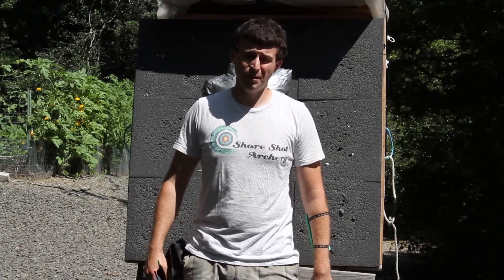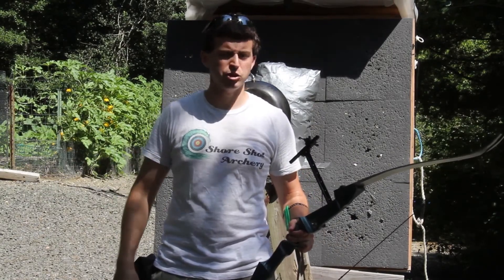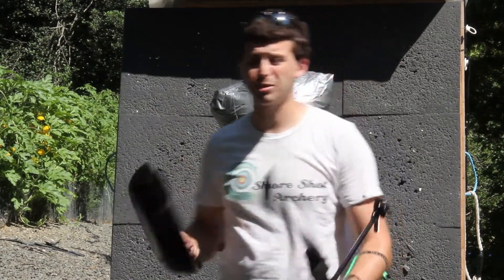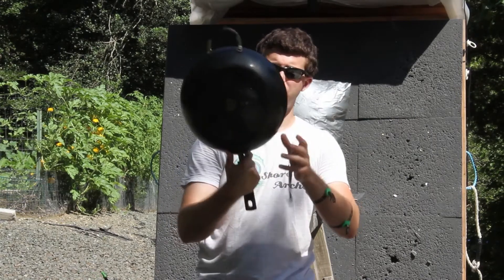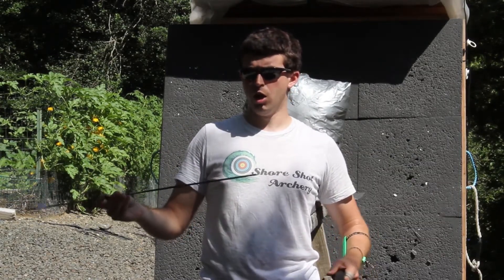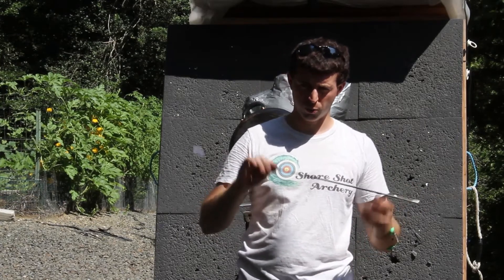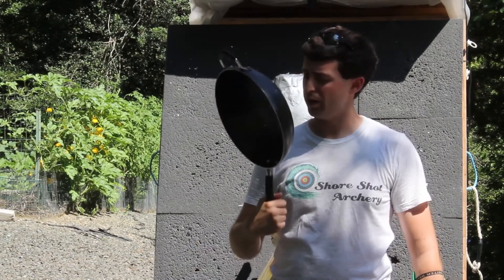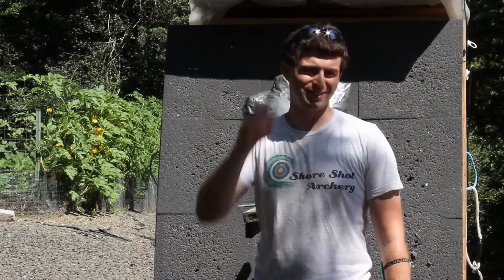Home Defense Will A Frying Pan Stop An Arrow?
Will A Frying Pan Stop An Arrow? Lets Find Out!